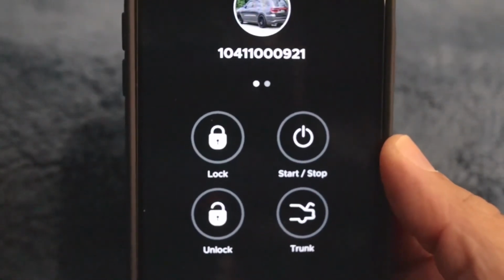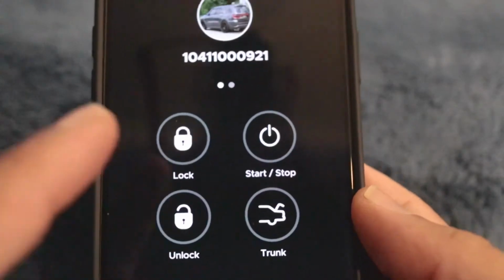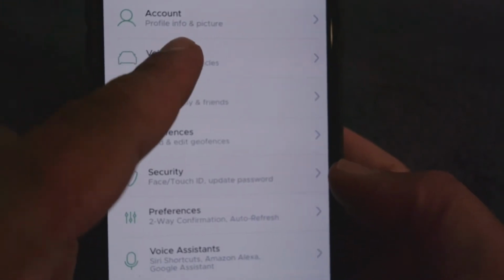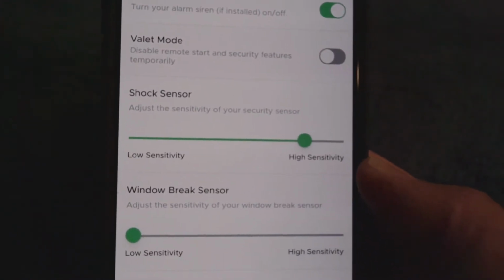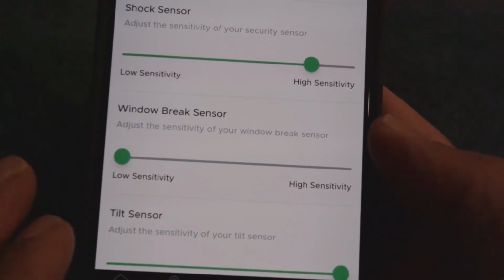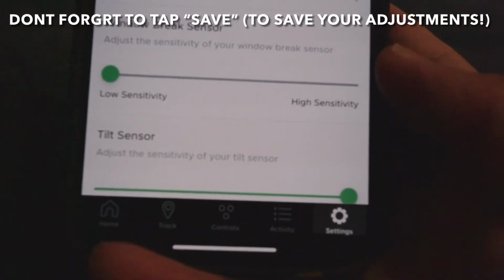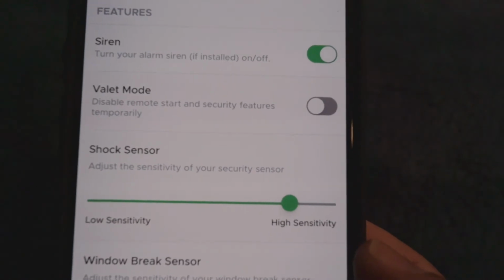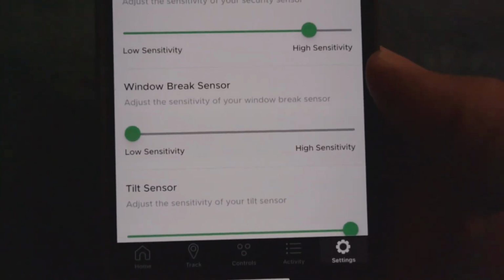COMPUSTAR PRO T-13:HOW TO ADJUST YOUR SHOCK SENSORS!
Showing how to adjust your shock sensor through the drone mobile app for the COMPUSTAR PRO T-13
I have my glass break sensor adjust very low in the app and on the brain module.  Doing that fixed the false glass break sensor alarms.